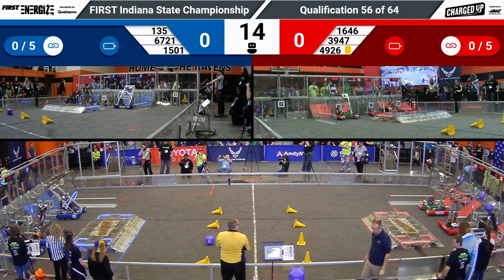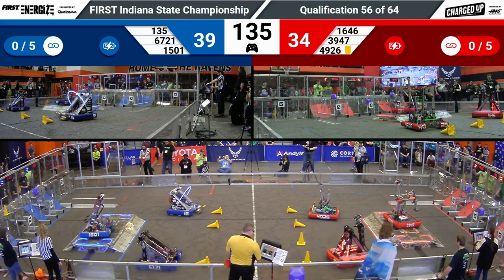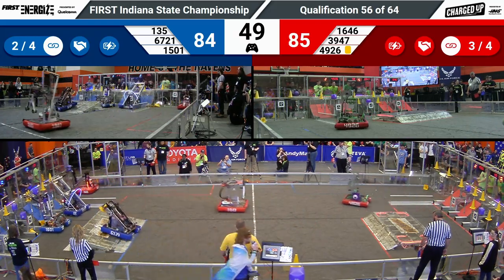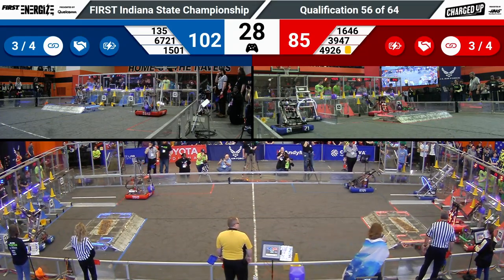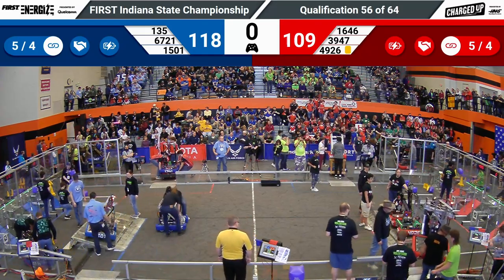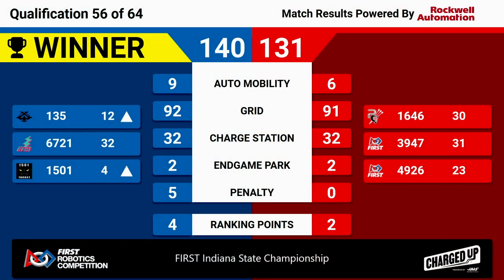2023 Indiana State Championship Quals 56